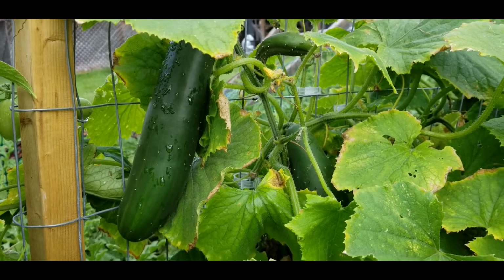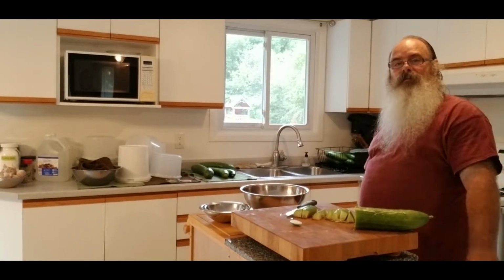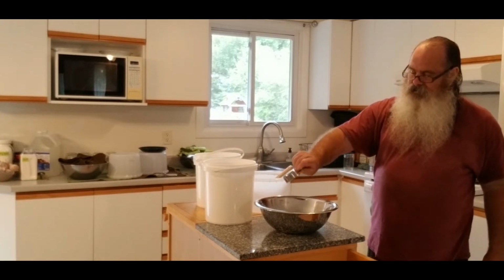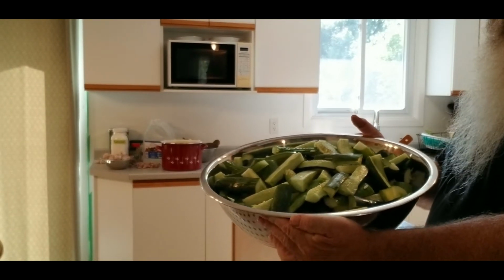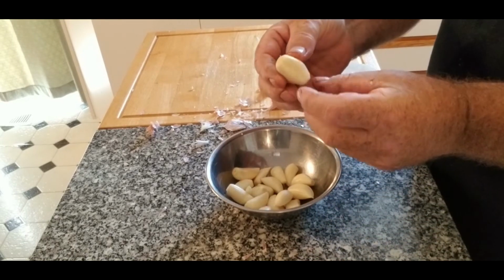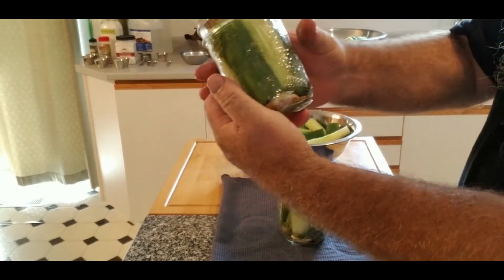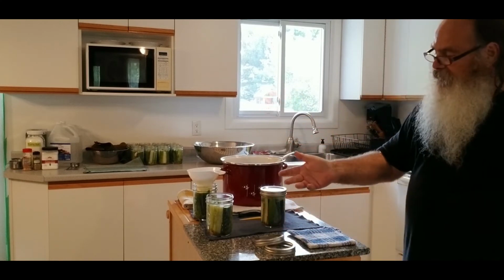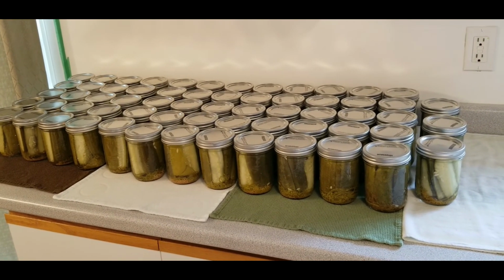Homemade Crispy Dill Pickles for your Pantry. Lets Get Canning!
Garden canning.  Using a hot water bath method or using a pressure canner,   always remember there are safety protocols in place for a reason.  Don't deviate form them!  Everything that we did was by hand.  It took us 3 Days from start to finish to can 63 X 500ml jars of Crispy Dill Pickles for our pantry.  Things that could trim time off of your tasks are:  Having a dish washer, larger counter space, all prep work done in advance.  Educate your spouse on how to become an asset in the kitchen.  Good solid teamwork always pay off!